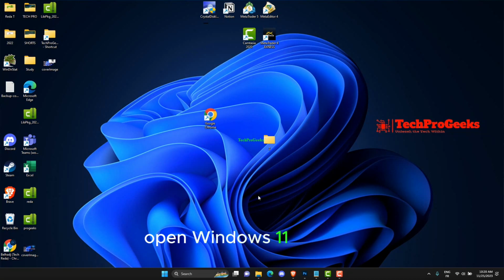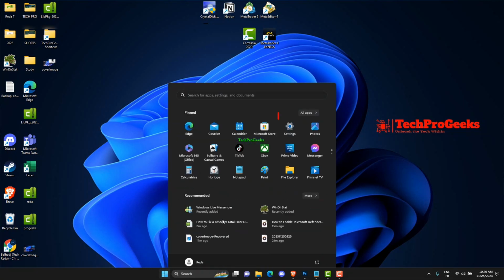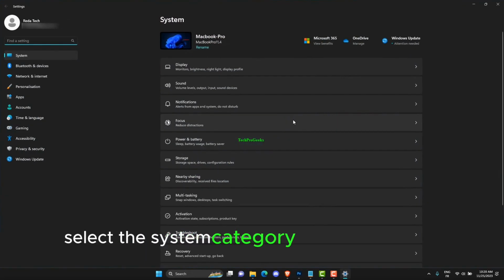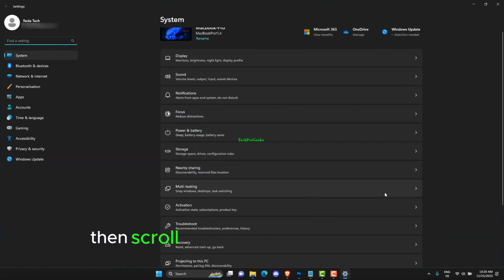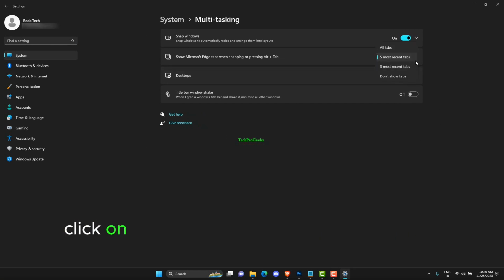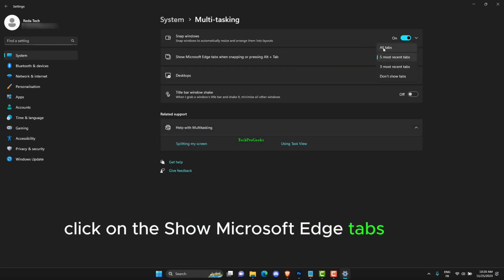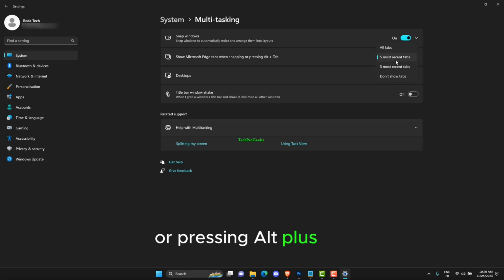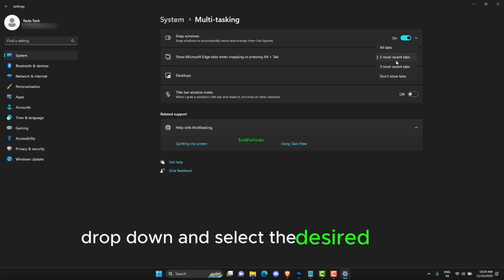How to show Edge tabs when snapping on Windows 11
Take full use of multitasking in Windows 11! You can effortlessly display Microsoft Edge tabs when snapping windows by following our most recent video instruction. Using information from several sources, we examine the advantages of this feature and walk you through the process of turning it on. Watch this space for professional advice and detailed instructions to improve your window management experience. Our video will help you manage your workflow and handle numerous jobs at once. Unlock the possibilities of effective multitasking by watching now for a thorough explanation.

Use our comprehensive video guide to find out how to make Microsoft Edge tabs appear while snapping windows in Windows 11. We discuss the advantages of this function and offer detailed guidelines for effective multitasking.

00:00 Intro
00:10 Tutorial